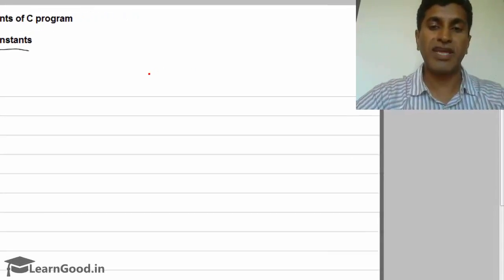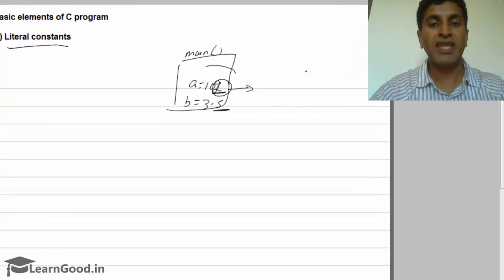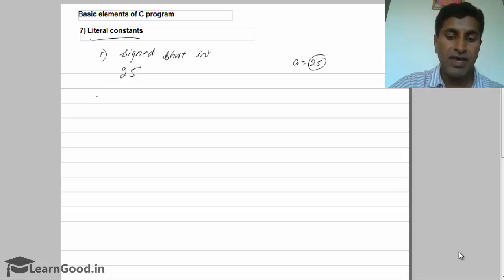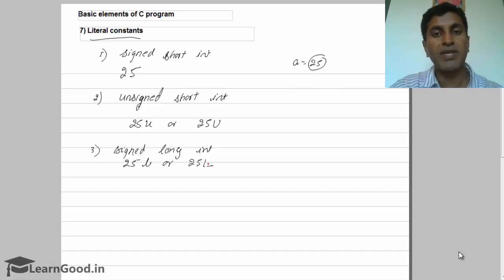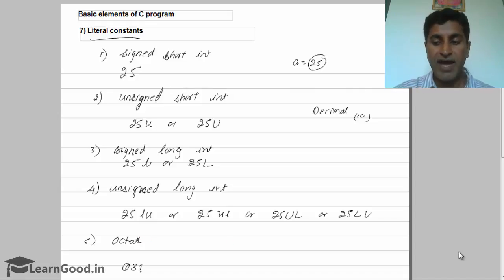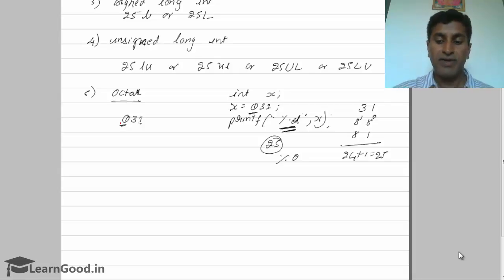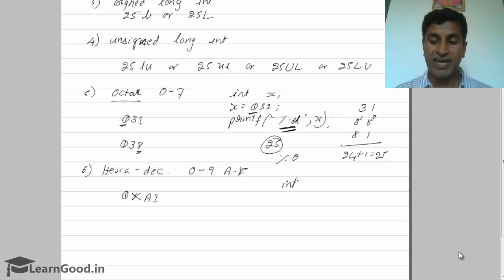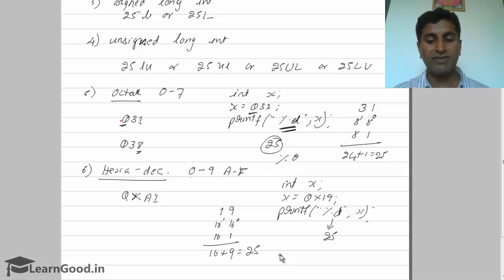2 7 1 Literal Constants Part 1 Definitions and examples